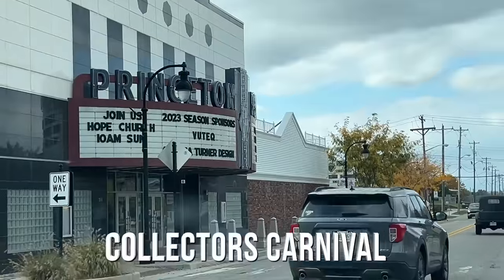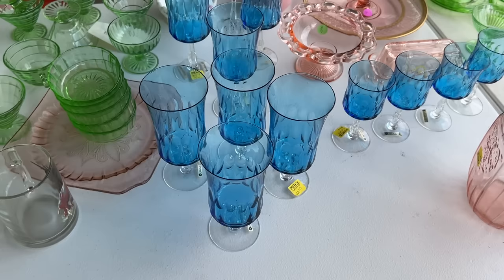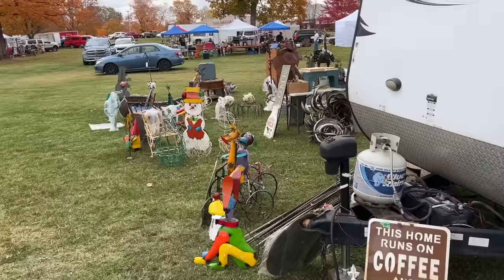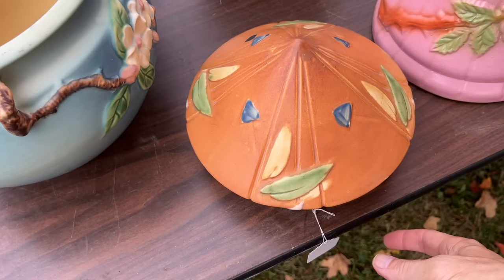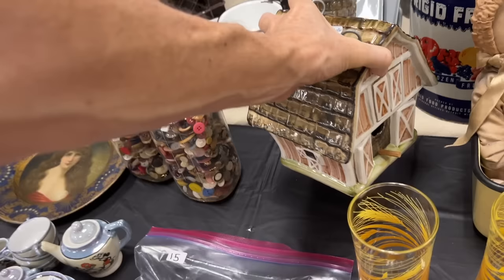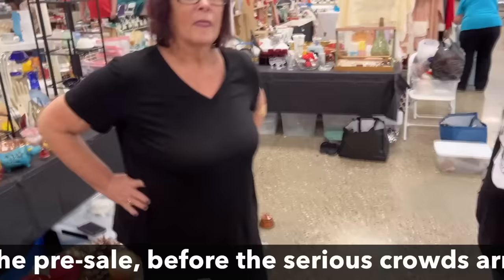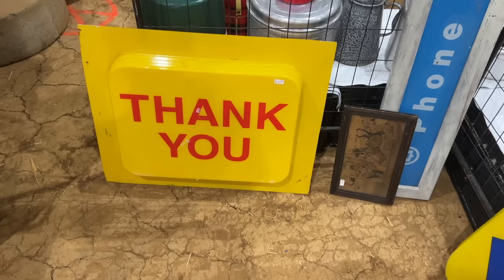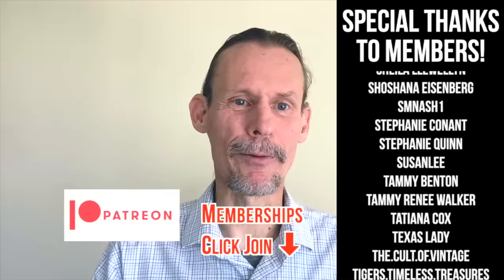Presale Shopping Bountiful Vintage Bargains at Antique Show!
It's the last antique show of the season here in Princeton, Indiana, and the dealers are making deals! We've paid $15 extra to get in early, tell them about our own sale this weekend and look to see what we can take away to tantalize our own collector customers.

Surprising fall weather means this show's a sellout, inside and out! We comb tables of Hull Red Riding Hood, crocks, Black Americana and jadeite glass, find a Blenko chartreuse 1950s tray and score a great bargain on a Roseville Roxane ewer from the 1910s...and we're still outside the main halls!

We meet a friend setting up a fun Christmas display in one shed, have a great talk with the show promoter while shopping a $2 space and meet our friends Beth and Emily Kemper selling inside the main Events Center! So many great things to see here...a magnificent Italian horse head, scarcely seen still banks, a plethora of panthers and a pair of strangely cool 1960s Christmas trees that have to come south to Florida with me!

But there's still more to see, and we pass by a good collection of Uhl Pottery and a great Lionel train display on our way to see the final cluster of buildings at the north end of the fairgrounds. What will our best buy be?

☀️  BTC: bc1qhcx6e3gp5kxv3rx696mhmsqfe0pv3chvpps0ku
☀️  ETH: 0xBbddAF1231944e7E6D0EA097Cb0609F1640537eF